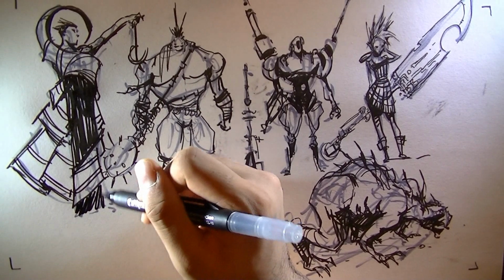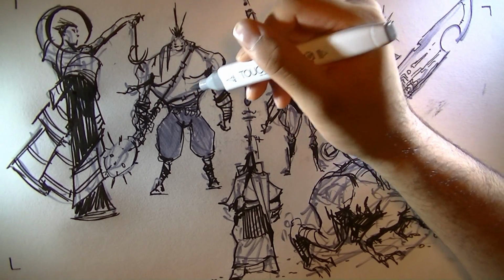Marker Sketching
So this is a follow-up to my video on appealing shapes.

Tools:
ShinHanart TOUCH Brush Markers Cool Grey 0.5 - 9
Itoya Doubleheader Calligraphy Pen CL-10
Canson 14x17 65lb Universal Sketch Pad
JVC Everio FullHD camcorder mounted on Vanguard VS-82 Tripod
Genaray LED-2100 Light